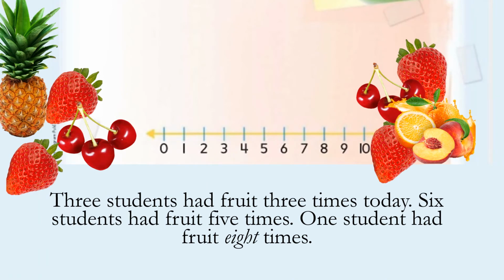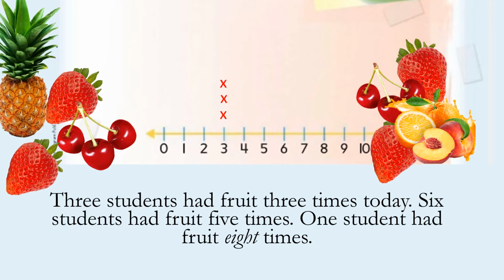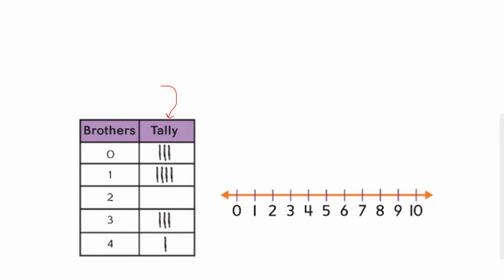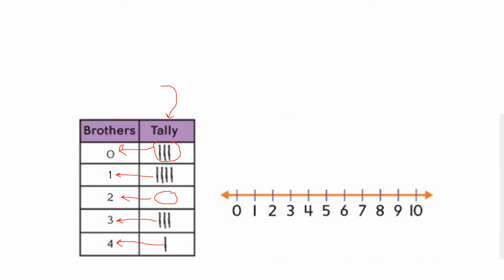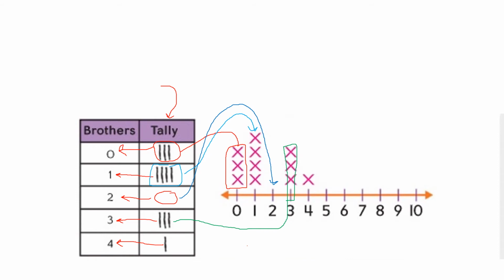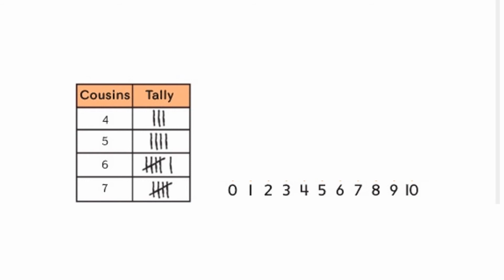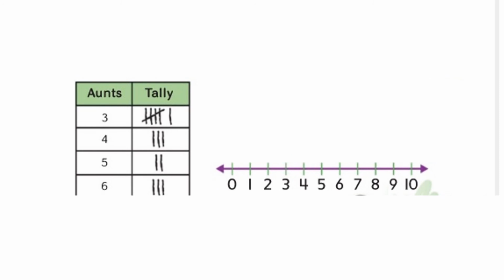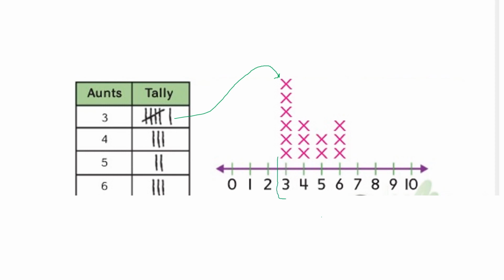15 1 line plots